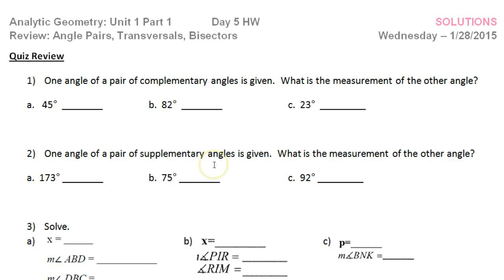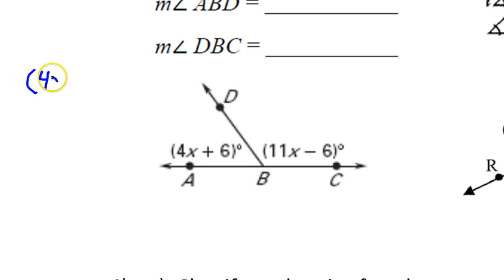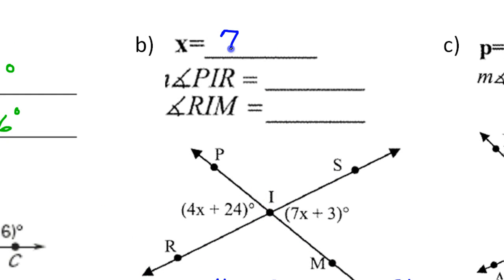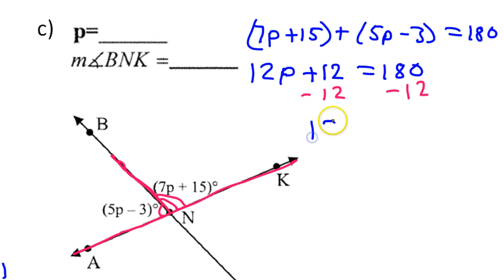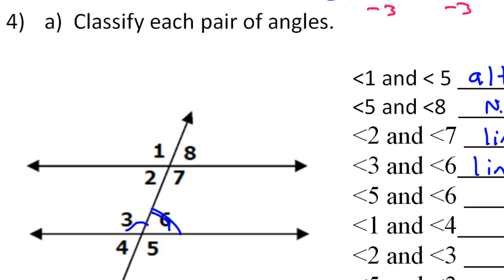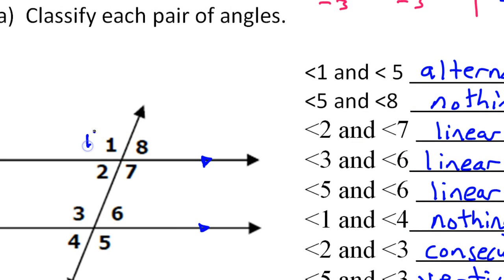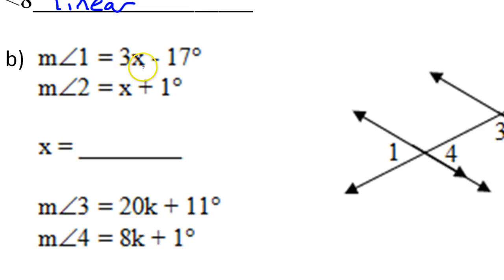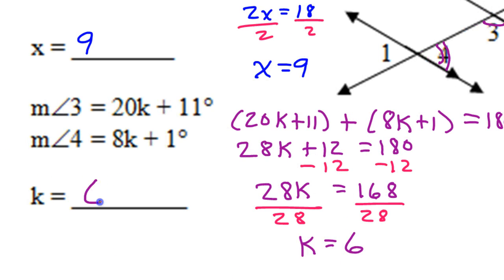Day 5 HW Page 2 Angle Pairs, Parallel Lines Cut by a Transversal